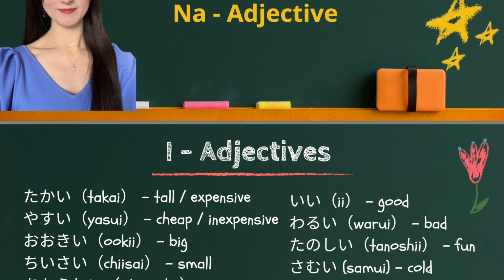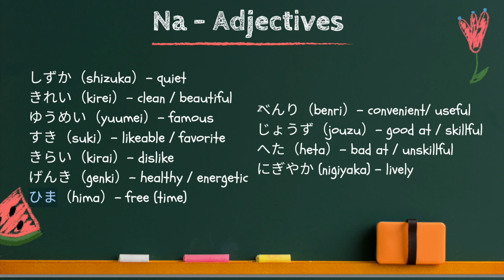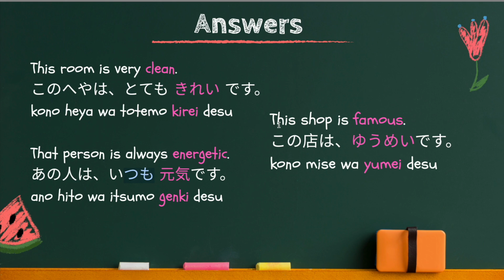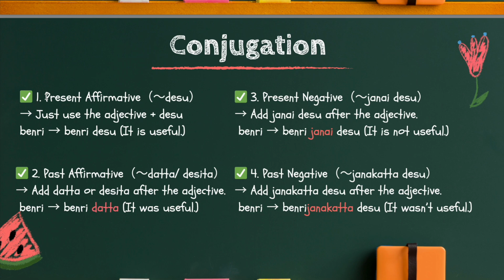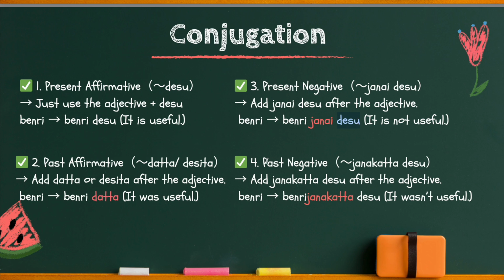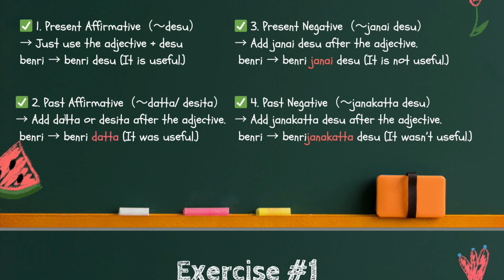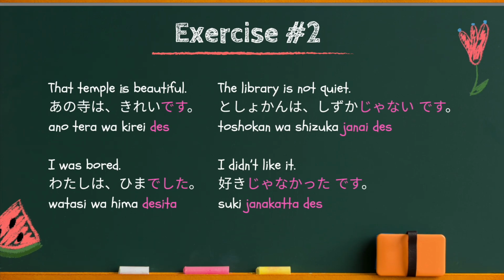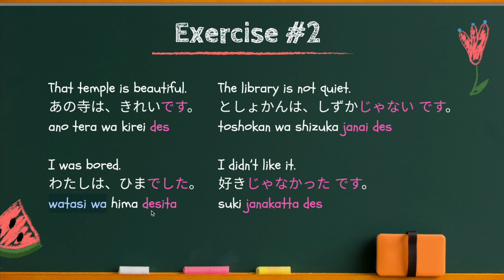JLPT N5 Grammar – Lesson #36: How to Use な-Adjectives in Japanese | From Zero to JLPT N5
📚 JLPT N5 Grammar – Lesson #36: How to Use な-Adjectives in Japanese

In this lesson, you’ll learn how to use な-adjectives (na-keiyoushi) — another essential grammar point for JLPT N5 learners. 🌸
You’ll understand how they’re used differently from い-adjectives and how to make natural Japanese sentences using them.

💡 What you’ll learn:

The basic structure of な-adjectives

The difference between い-adjectives and な-adjectives

How to form negative and past tense sentences

💬 Examples:
この まちは しずか です。＝ This town is quiet.
せんせい は しんせつ です。＝ The teacher is kind.
この へや は きれいじゃありません。＝ This room is not clean.
きのう の パーティー は ゆうめいでした。＝ Yesterday’s party was famous.

📕 New vocabularies for your homework
sunset - 夕日（yuuhi）
app - アプリ (apuri)

💡 Essential N5 Na - Adjectives

しずか（shizuka） – quiet
ゆうめい（yuumei） – famous
きれい（kirei） – clean / beautiful
すき（suki） – likeable / favorite
きらい（kirai） – dislike
げんき（genki） – healthy / energetic
ひま（hima） – free (time)
にぎやか（nigiyaka） – lively / bustling
しんせつ（shinsetsu） – kind
べんり（benri） – convenient
たいせつ（taisetsu） – important
じょうず（jouzu） – good at
へた（heta） – poor at
かんたん（kantan） – easy / simple